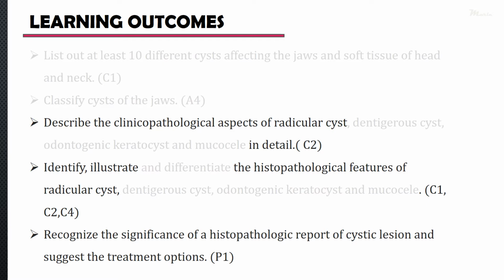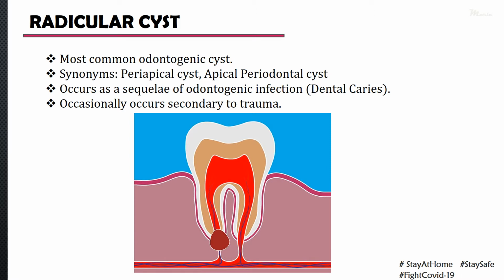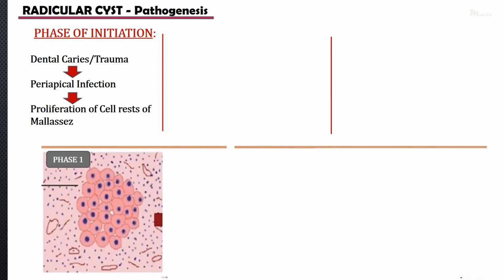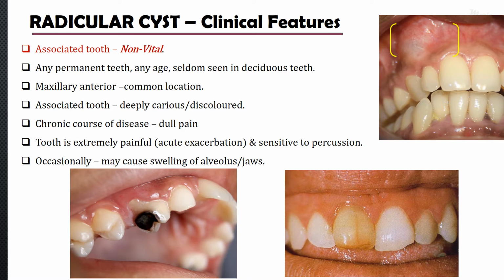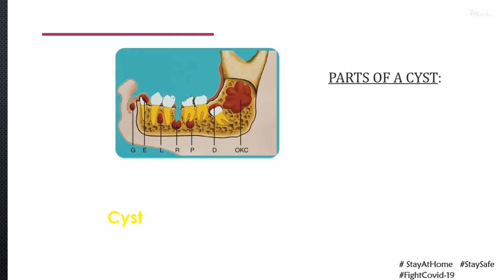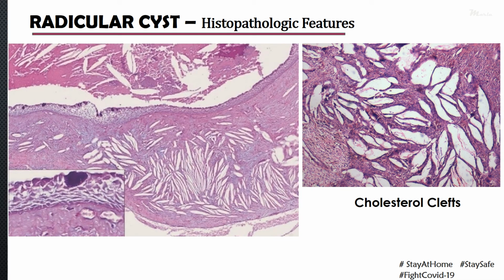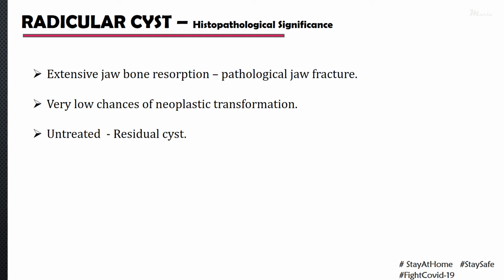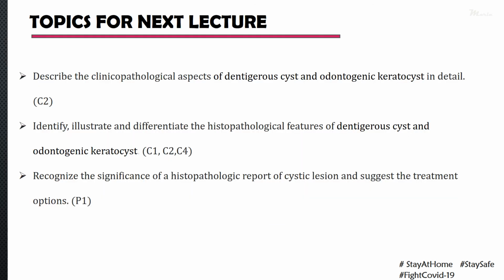Cysts of the Jaws and Soft tissues: Part 2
TOPIC: Cysts of the Jaw and Soft Tissue
DATE: 29/04/2020
BATCH: 24
DEPARTMENT: Oral Pathology